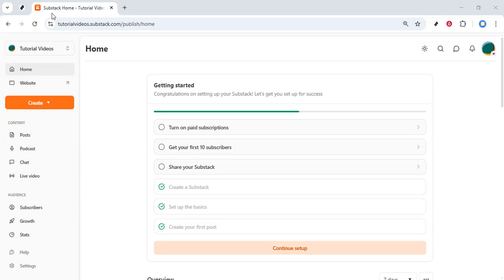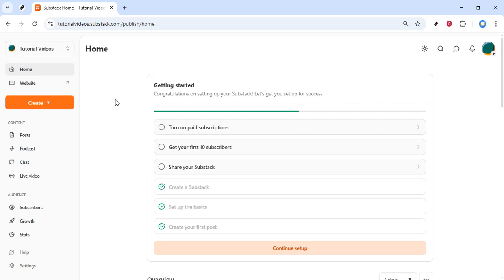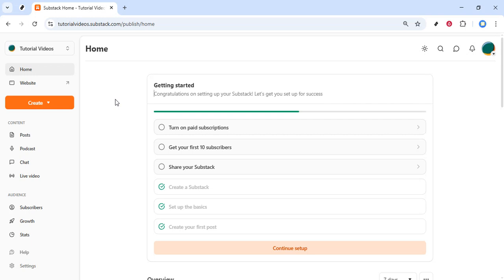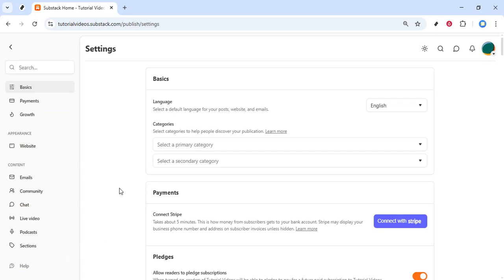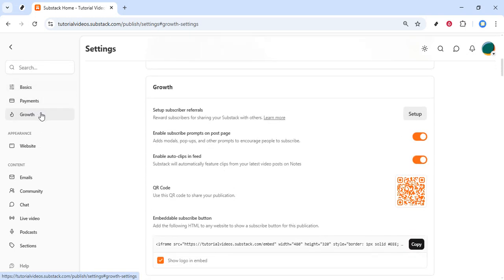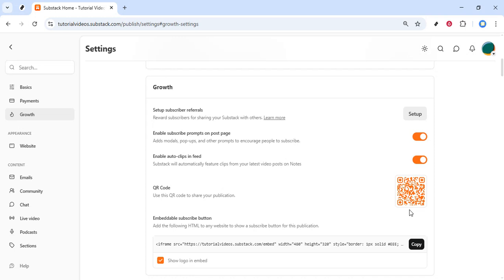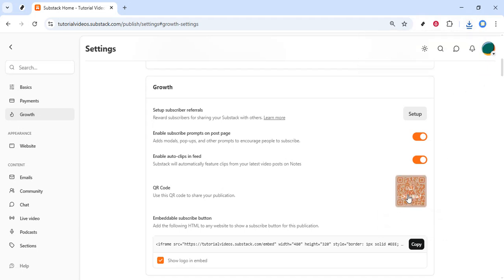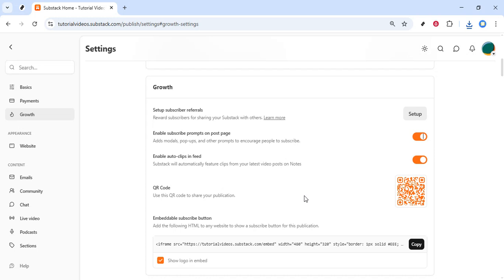How To Make QR Code For Your Substack Newsletter (Quick Guide)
In this video, we dive into the process of generating a QR code specifically for your Substack newsletter. By enhancing your newsletter's accessibility through a QR code, you can promote your content more effectively and engage with your readers in innovative ways. This software tutorial covers all the necessary steps and tools you'll need to create your own QR code effortlessly.

Viewers will learn how to create a custom QR code, the best practices for integrating it into your newsletter, and how to maximize reader interaction. Watch till the end to unlock the full potential of your Substack newsletter!